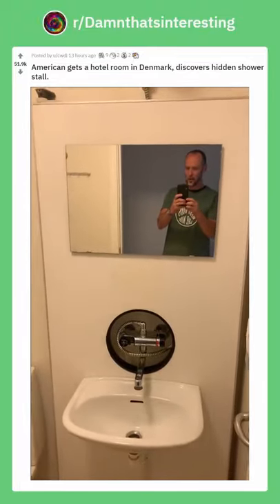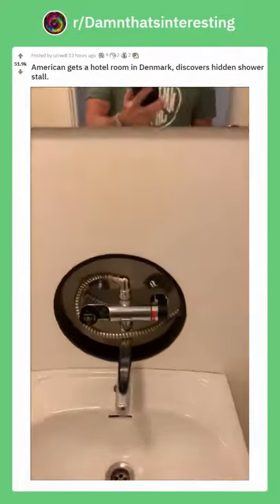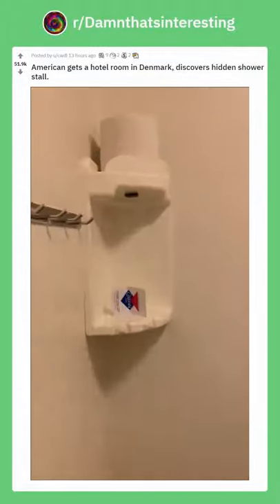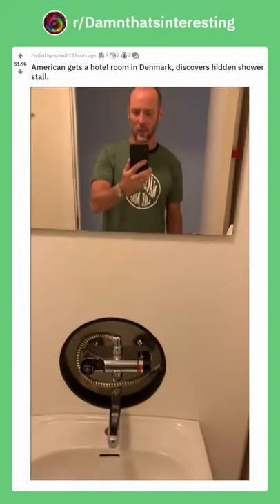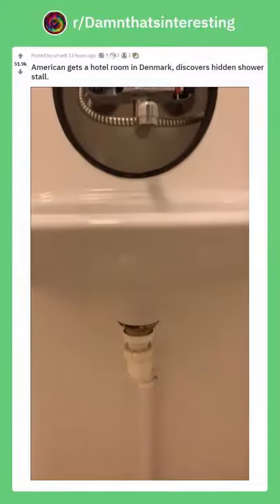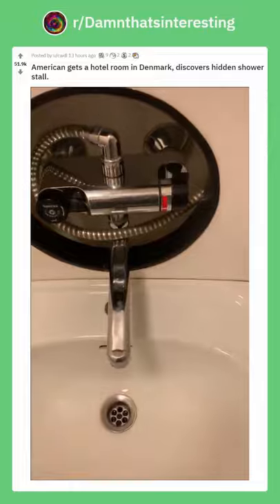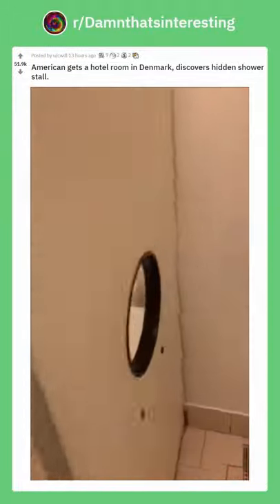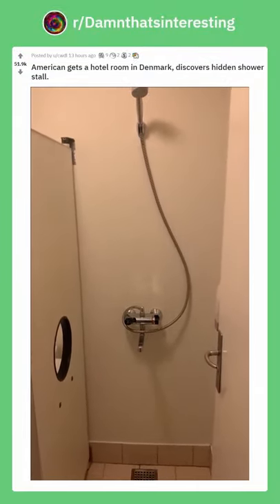American finds hidden shower in bathroom